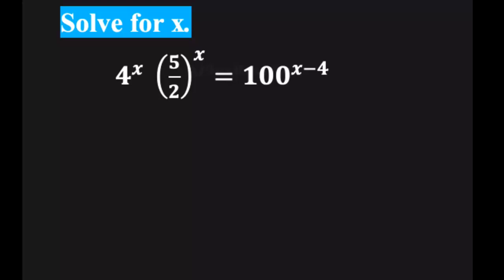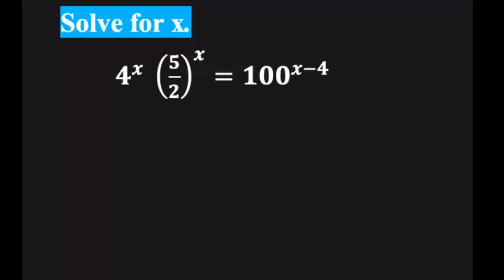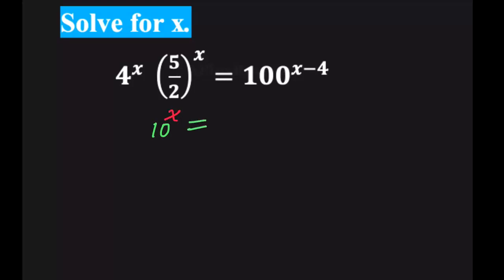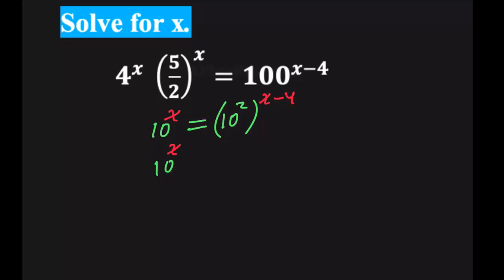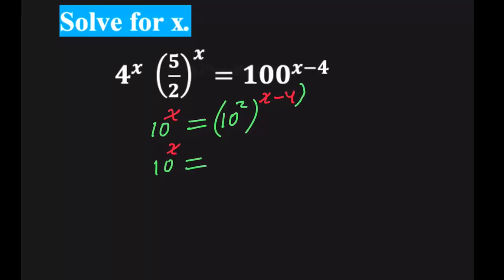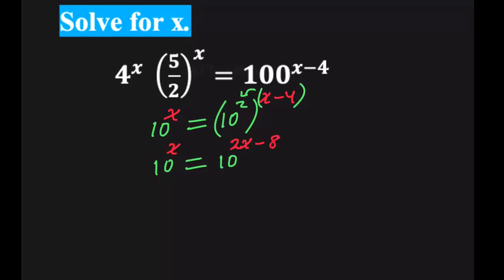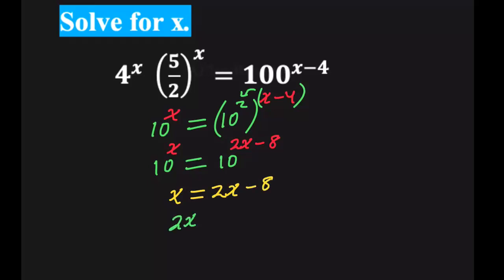Exponential powers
Solving exponential powers for X